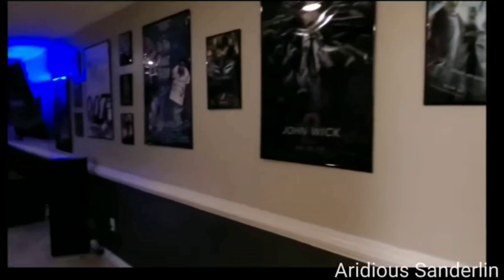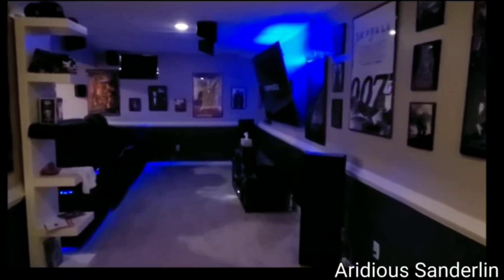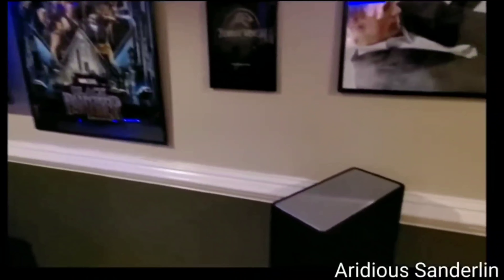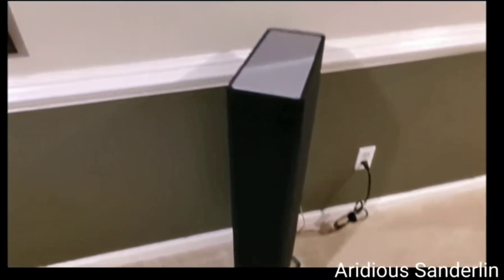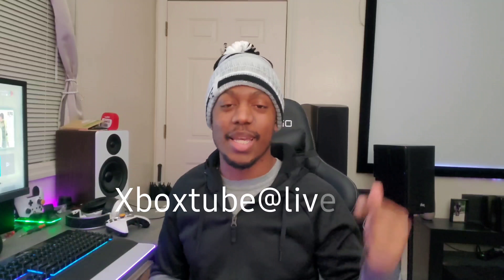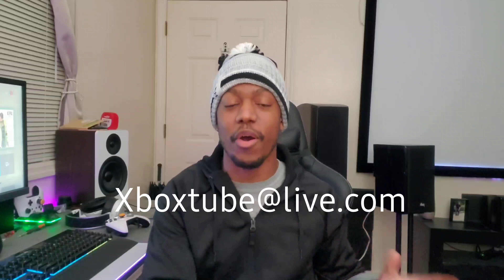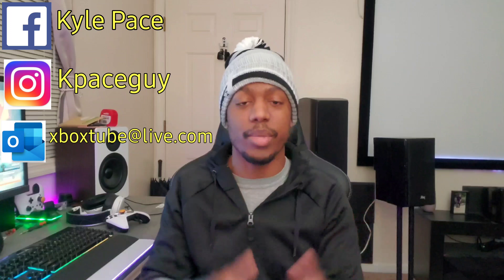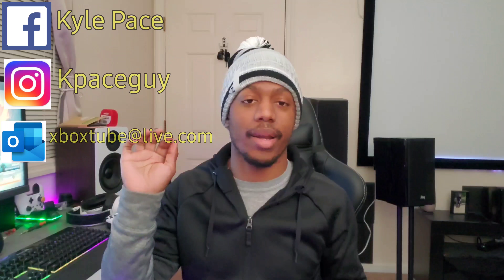Subscriber Showcase Season 4 !!! | Its Time!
ITS TIME! Season 4 of subscriber showcase is among us and if you missed the last entries or you're new to the channel, subscriber showcase is a chance for subscribers to send in pictures and videos of their home theater and car stereos and have them shown right here on my YouTube channel!

All you gotta do is subscribe, create a list of all your equipment, and take 10 or so pictures OR a video of your setup and send to either my Instagram (Kpaceguy), Facebook (Kyle pace), or email ! Leave your YouTube name If you have one and whatever name you'd like to be addressed by! New and old faces are welcomed! I can't wait!